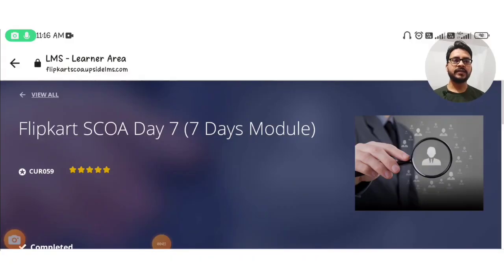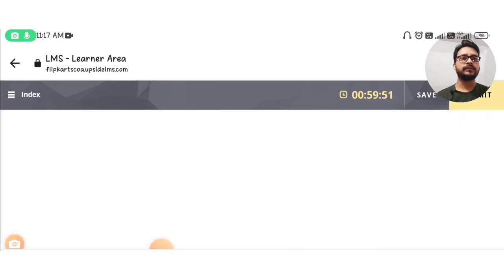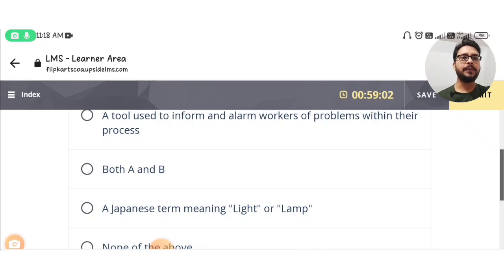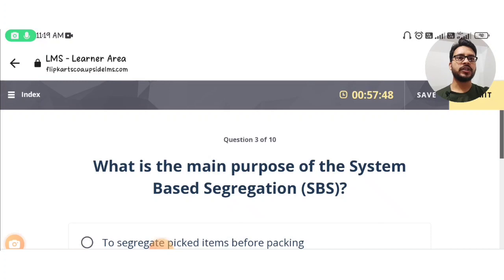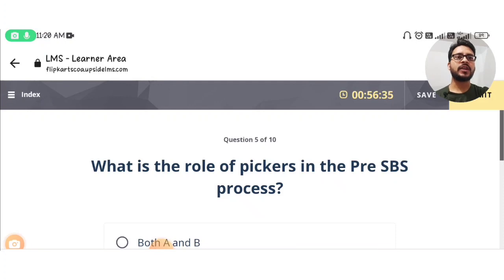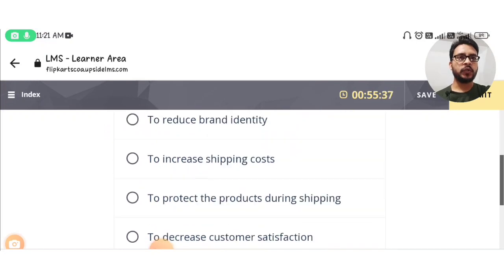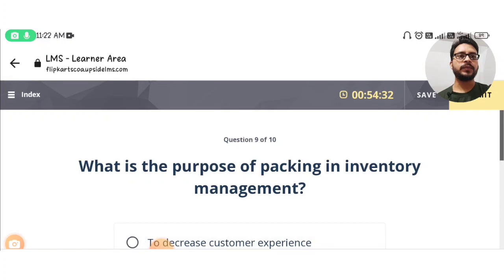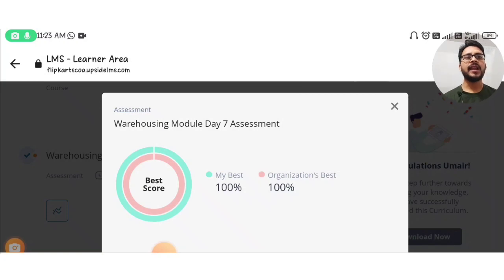Warehousing Module Day 7 Assessment Questions and Answers || Flipkart SCOA Training and Internship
In this video, we discussed Day 7 Assessment of Flipkart Supply Chain Operations Academy (SCOA). This day 7 assessment will be given in online training of 7 days.

Topics covered:-
Flipkart Scoa day 7assessment
Flipkart scoa day 7 assessment questions pattern
Flipkart scoa day 7 assessment questions and answers
Flipkart scoa day 7 assessment of online training of 7 days
Flipkart scoa 7 days online training day 6 assessment
Flipkart scoa assessment test
Flipkart scoa warehousing assessment
Flipkart scoa day 7 assessment
Flipkart scoa day 7 warehousing assessment
Flipkart scoa day 7 warehouse assessment
Flipkart scoa warehousing training program
Flipkart scoa warehouse training program
Flipkart internship program 2023
Flipkart paid internship Flipkart paid internship program
Flipkart paid internship program 2023
Flipkart paid training and internship program
Flipkart paid training and placement program
Flipkart supply chain operations academy warehousing training program
Flipkart supply chain operations academy training and internship program
Flipkart supply chain operations academy training and placement program
Flipkart supply chain management Internship Program Flipkart supply chain management
Flipkart supply chain management training and placement program
Flipkart supply management training and internship program
Flipkart supply chain operations warehousing training and internship program
Flipkart warehousing training and internship program Flipkart warehousing Flipkart warehousing internship program for students
Flipkart internship program for graduates
Flipkart supply chain
Flipkart jobs 2023
Flipkart job apply 2023
Flipkart job apply 2023 work from home
Flipkart job vacancy 2023 Malayalam
Flipkart job apply 2023 Tamil
Flipkart jobs for 10th class
Flipkart jobs for 12th pass
Flipkart jobs for 10th and ITI pass
Flipkart jobs for iti deploma
Flipkart jobs for graduates
Flipkart jobs for students
Flipkart internship for students
Flipkart internship for 10th and 12th
Flipkart internship for iti deploma
Flipkart internship for iti students
Flipkart warehouse training and placement program
Flipkart warehouse internship
Flipkart delivery associate internship
Flipkart edab internship
Flipkart wholesale internship program
Flipkart job opportunities
Flipkart job opportunities 2023
Flipkart job
Flipkart job delivery boy
Flipkart job vacancy
Flipkart job vacancy 2023
Flipkart internship 2023
Flipkart internship supply chain
Flipkart internship program
Flipkart internship
Flipkart training process
Flipkart training and internship
Flipkart training and placement
Flipkart warehouse training program
Flipkart free training and placement
Flipkart Academy Internship
Flipkart Academy
flipkart jobs from home
flipkart scoa internship
flipkart warehouse job
internship 2023
internships
Flipkart SOCA academy
Flipkart Supply chain operations academy
Flipkart Supply chain operations academy assessment
Flipkart Supply chain operations academy review
Flipkart Supply chain management
Flipkart Supply chain certification program
Flipkart Supply chain certification
Flipkart Supply chain management Internship
Flipkart Supply chain operations academy (scoa) training program

This video is uploaded by EduTech.
Umair Alam
Saharanpur, Uttar Pradesh